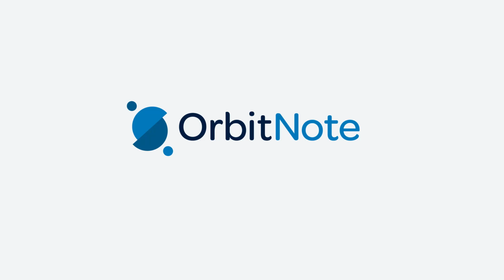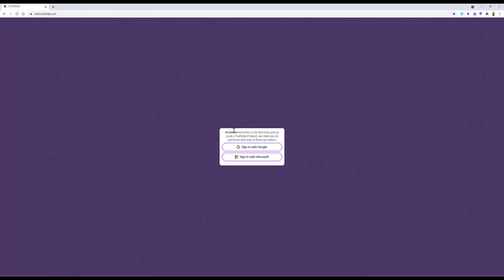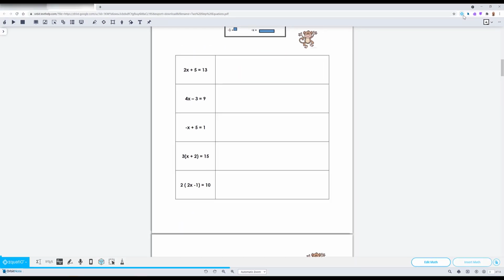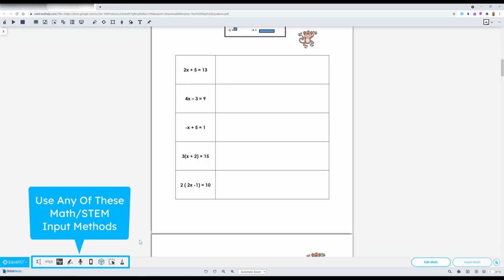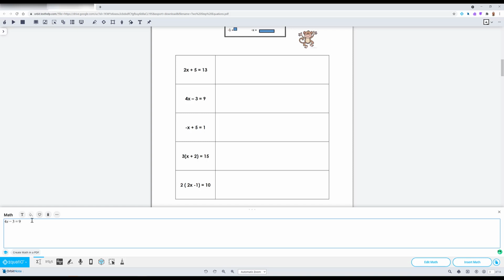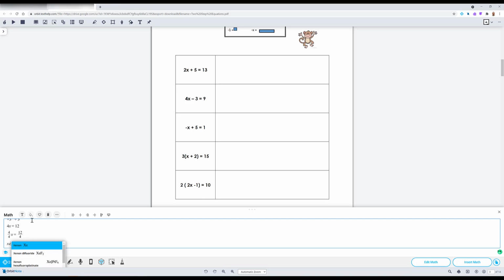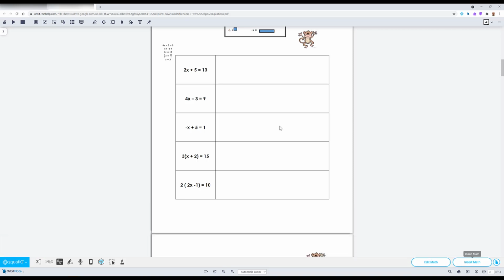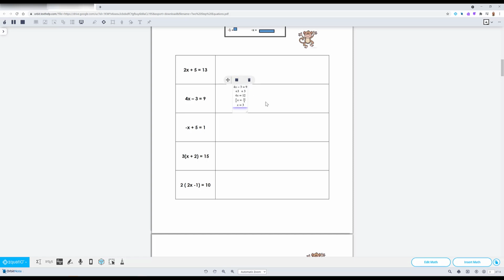Using OrbitNote and Equatio To Make Math & STEM Digital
This video shows how to use OrbitNote and Equatio with your PDFs.

Then, you may drag & drop a PDF locally from your machine or open an existing PDF from Google Drive.

At the bottom of your browser window you will notice the OrbitNote toolbar.
Now, open the Equatio Chrome extension in the upper right hand corner of the browser. Notice the Equatio toolbar will open just above the OrbitNote toolbar at the bottom of the page. You may now use Equatio to easily insert your Math and STEM answers right on top of the PDF inside OrbitNote.

To get started, I am going to use Equatio’s Screenshot Reader to pull a box around the math problem I wish to solve. This will allow me to hear the math read aloud. I can then select the ‘More’ button, and choose Edit with Equatio and pull the math right off the PDF and into my equation editor to solve. Show your work and once you have a solution, simply select, ‘Insert Math’ and the solution will embed right into your OrbitNote PDF.

You may then select this criss cross to select the inserted math and move it to the desired location or you can select the bottom right corner to resize the answer. To hear your answer in full, click on the play button to hear the entire solution read aloud.

To learn more about OrbitNote, visit texthelp.com.